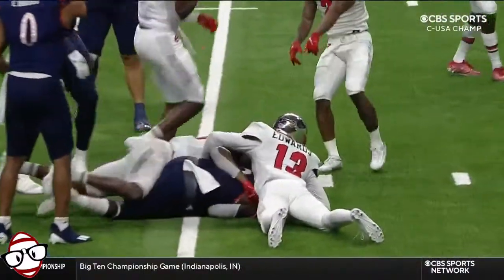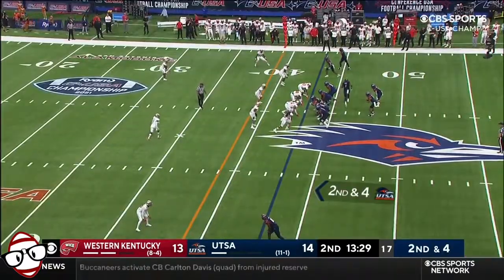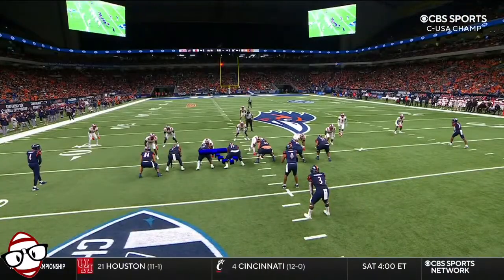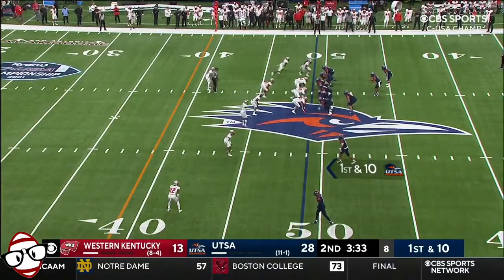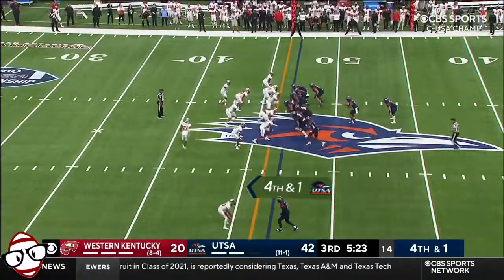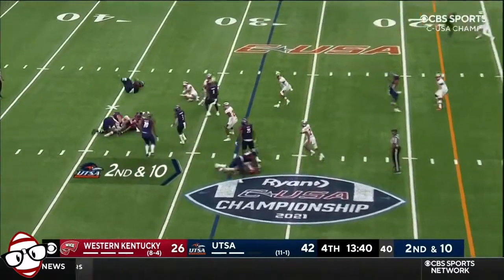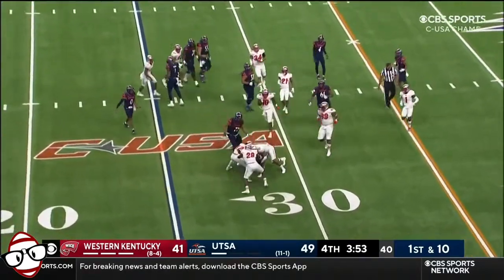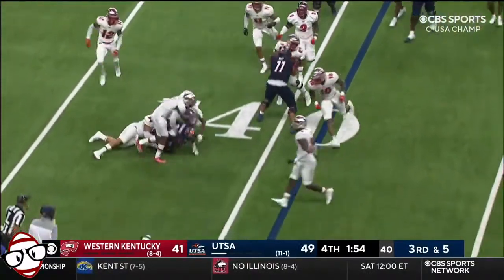Sincere McCormick (UTSA RB) vs Western Kentucky (2021)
Join the Kielpro88 Dynasty Index for my College Prospect Database, Dynasty Rankings, Discord and much more!

Check out DynastyNerds.com for more film, including All-22 angles!